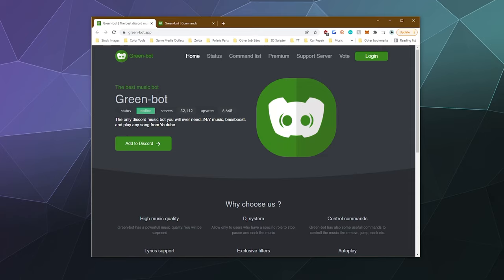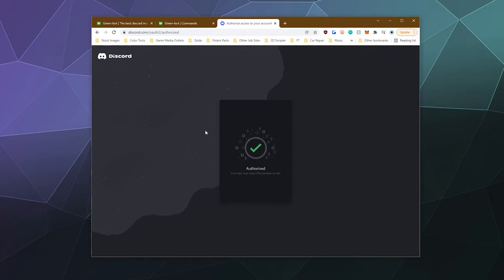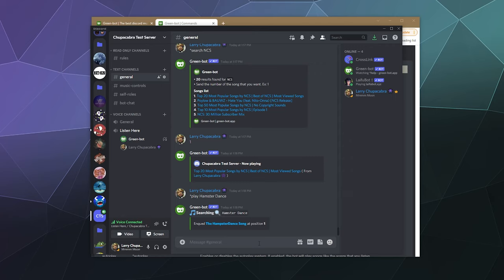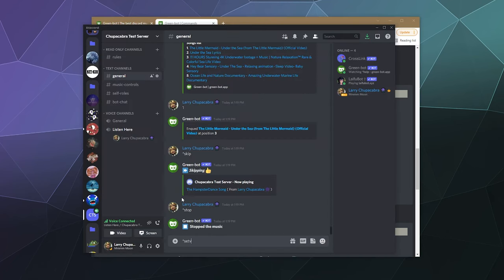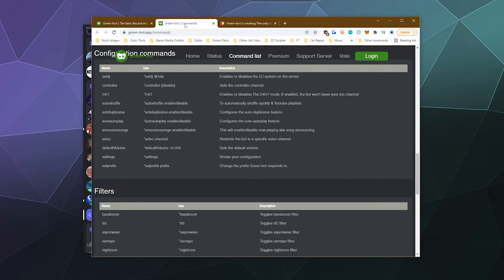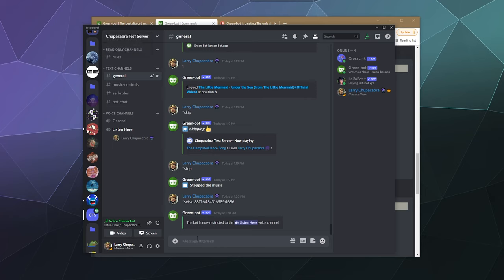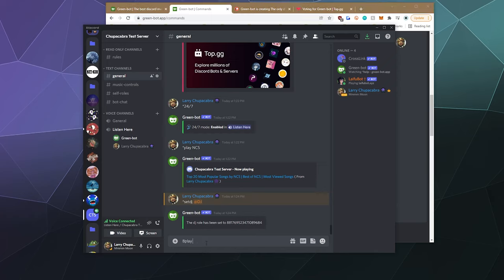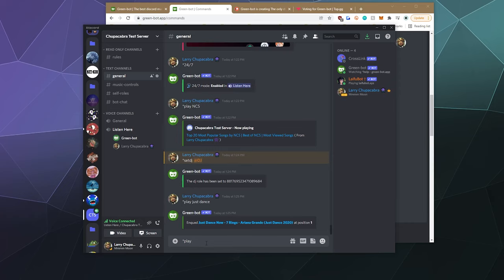Green-Bot Music Bot 2022 Setup Guide - Play Music / Assign DJ / HD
How to invite and Setup Green-Bot and start playing music with all your friends on Discord. Just head over to the Bot's Website, click the invite button, and then use the help command to read through all the different things the bot can do. You can also designate DJs so that you have dedicated members on your server who can control all the bot's different functions.

Skip Index
(0:00) Green Bot Features
(1:17) Inviting to Bot to your Server
(1:42) Basic Music Commands
(3:58) Restricting Green-Bot to 1 Channel
(4:47) Premium Features & Perks
(5:51) Enabling 24hr Radio
(7:20) Setting a DJ Role
(8:24) Managing the Queue
(9:42) Outro